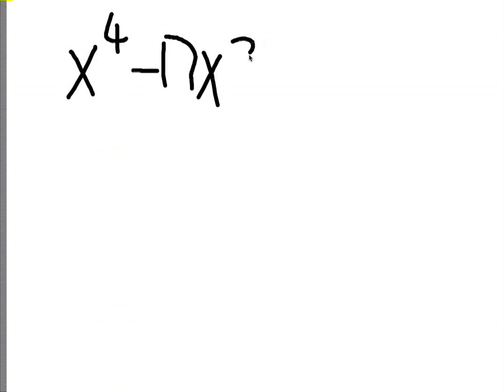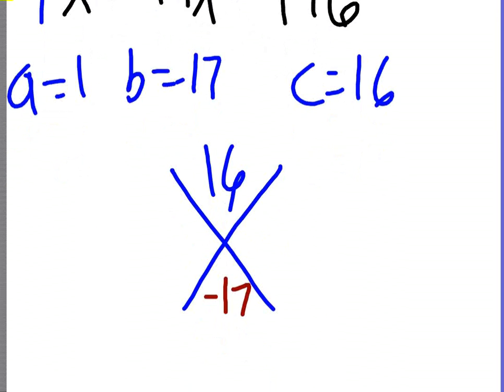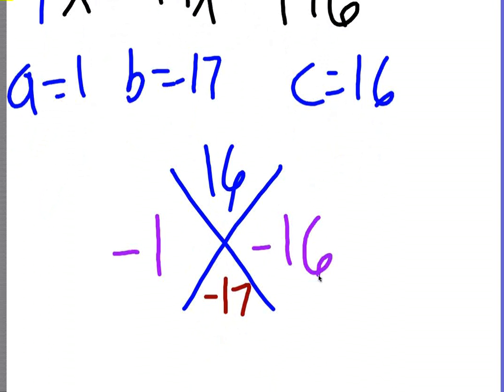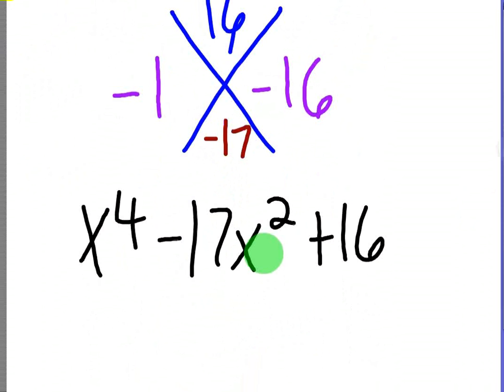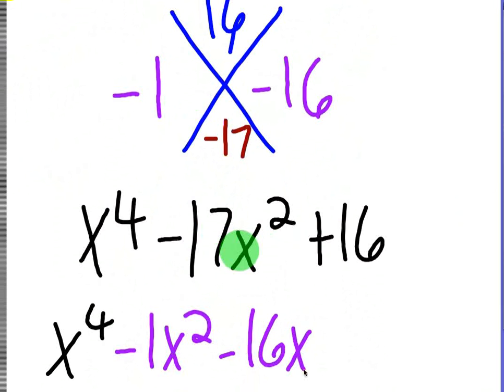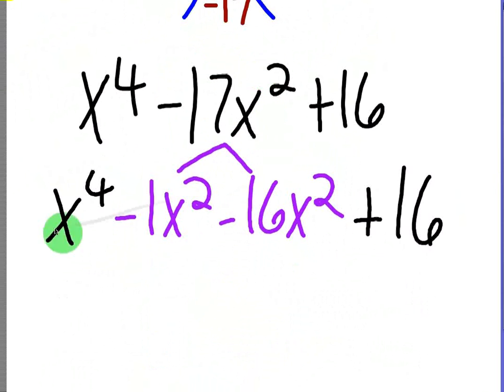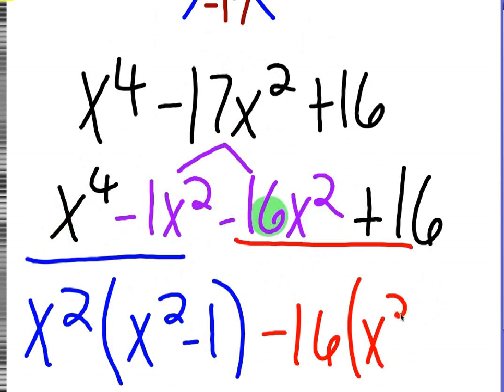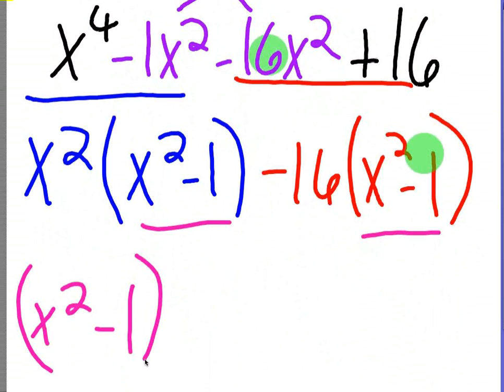Factor a Trinomial in Quadratic Form (Shortcut)